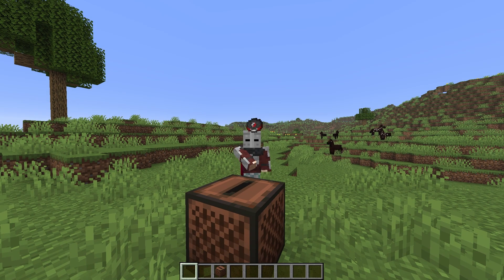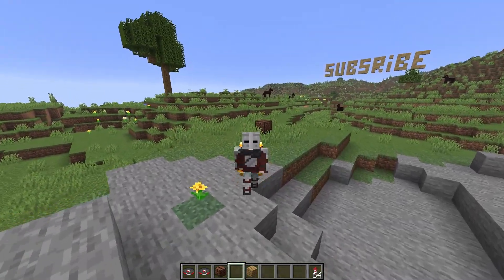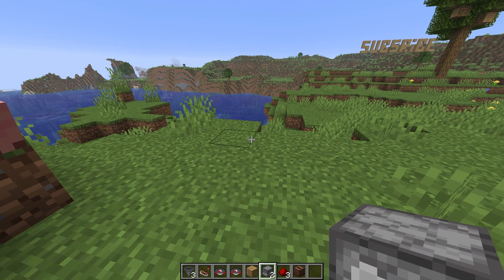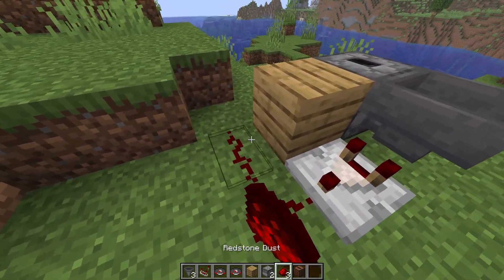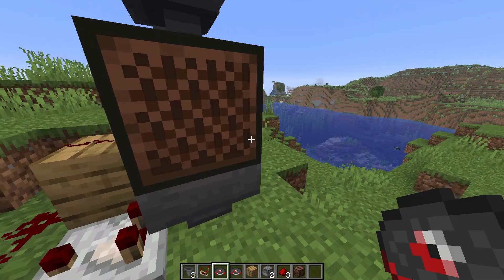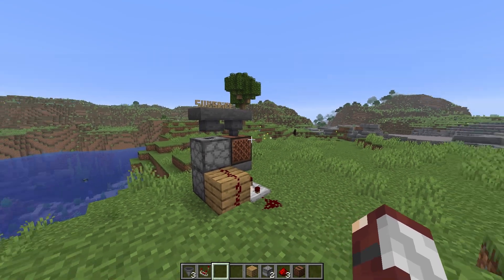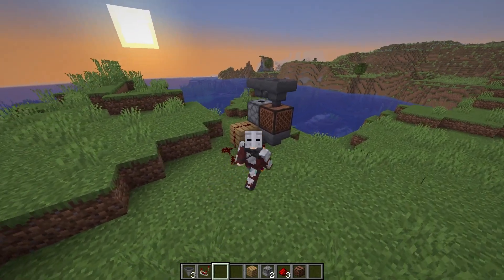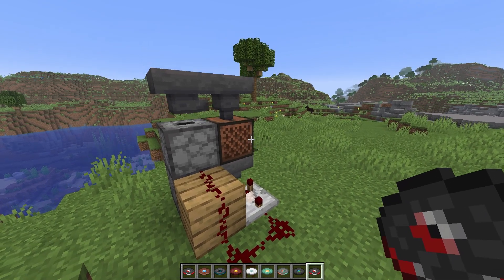How to make a Looping Jukebox redstone machine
Today I will be showing you how to make it so that when your minecraft Music disc ends, it automatically starts over! This is a really simple redstone machine that you don't need to be super knowledgeable to make. If you do want to learn how to use redstone, I've got a playlist

Timestamps:
0:00 intro
0:22 materials
0:35 tutorial
1:28 using the machine
2:17 outro

PLEASE NOTE: I made this when I was messing around with redstone. I did not find this design anywhere and if I did I would credit the original creator. If there is someone who made the exact same design that I did before July 2025, the please let me know down in the comments so that I can credit them.